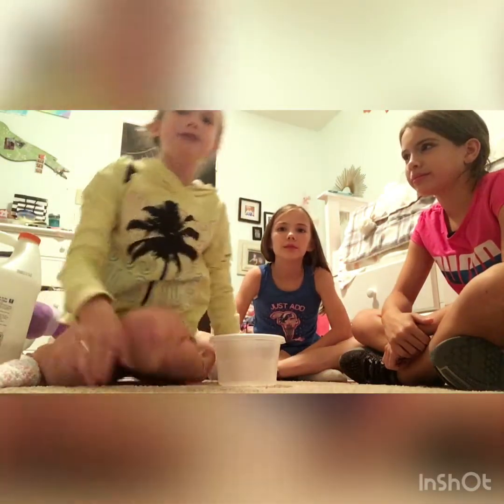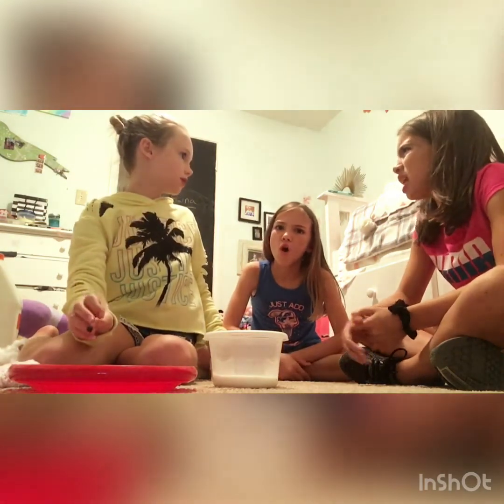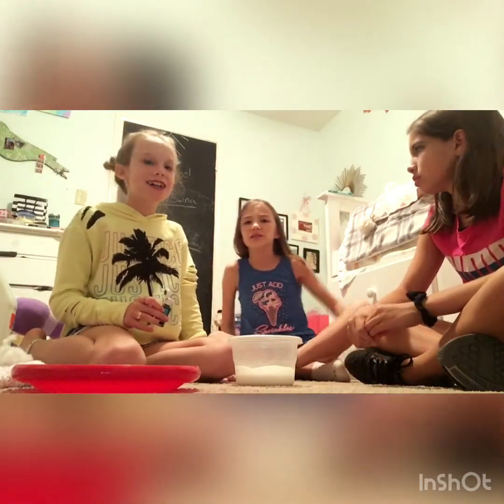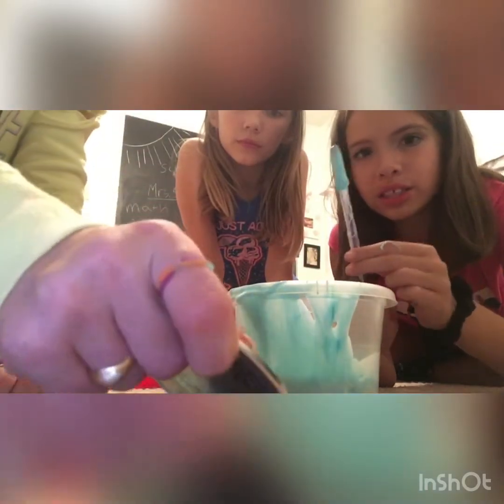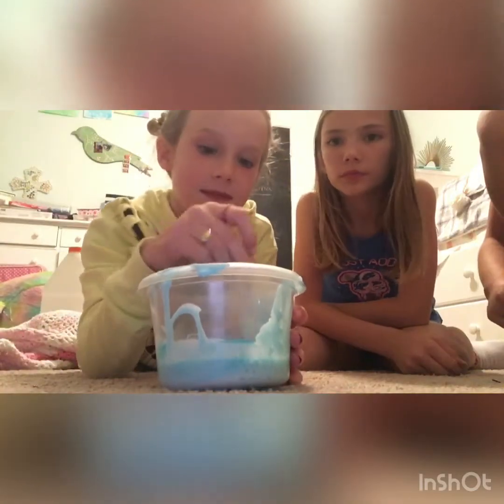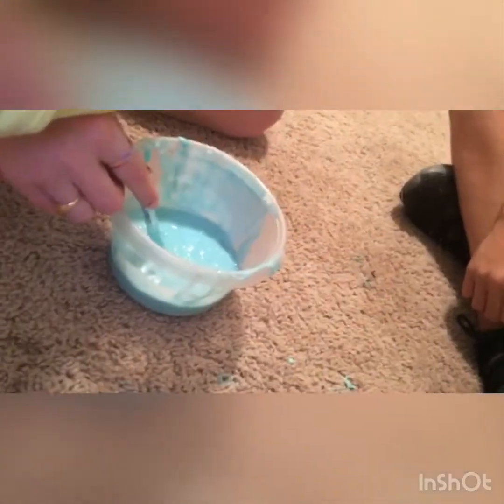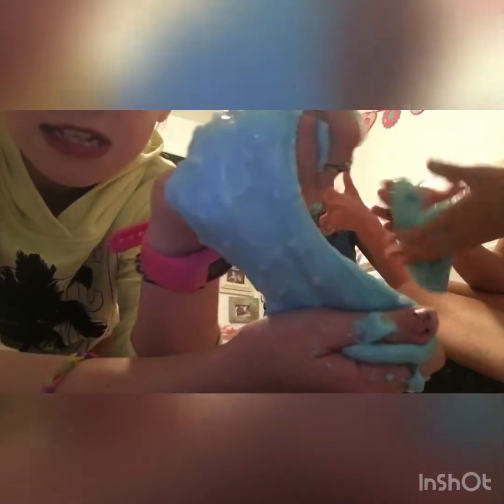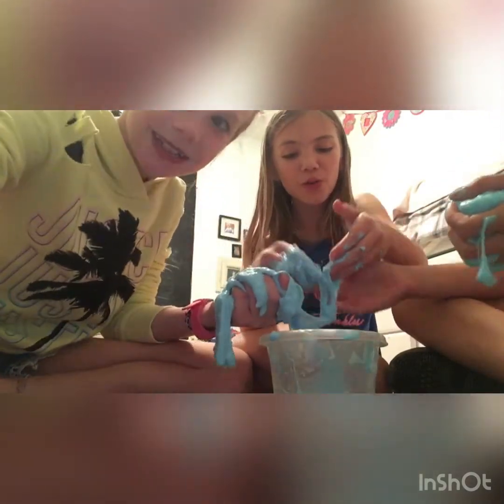We made slime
Made fun slime